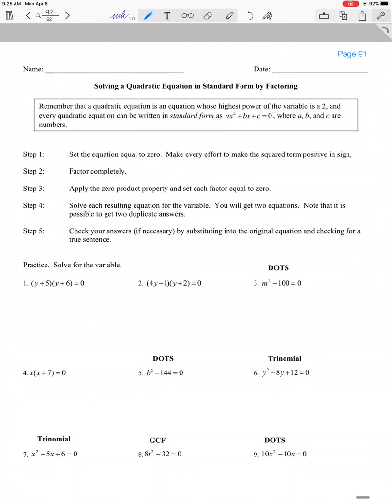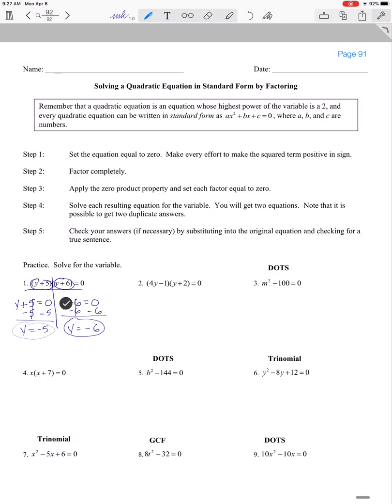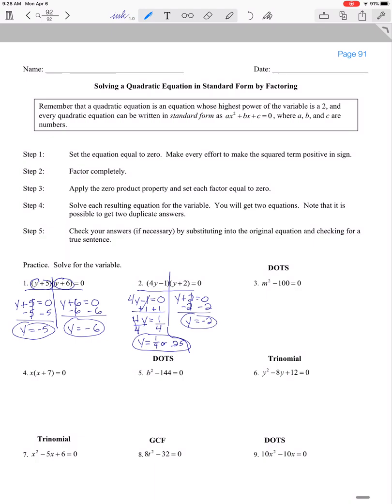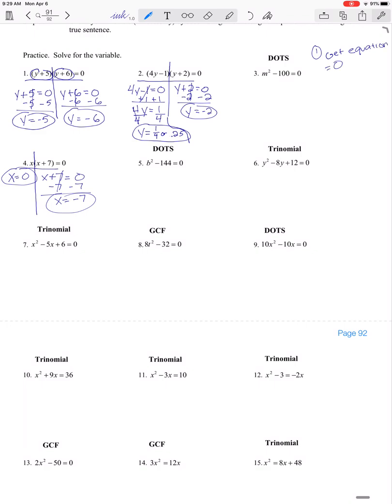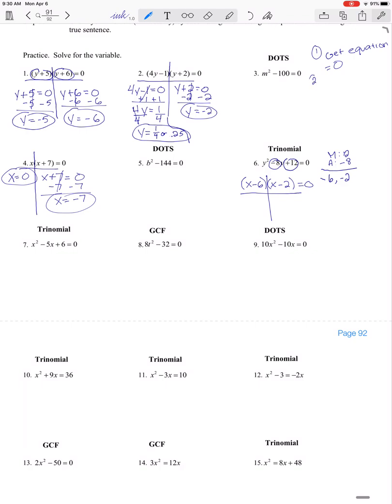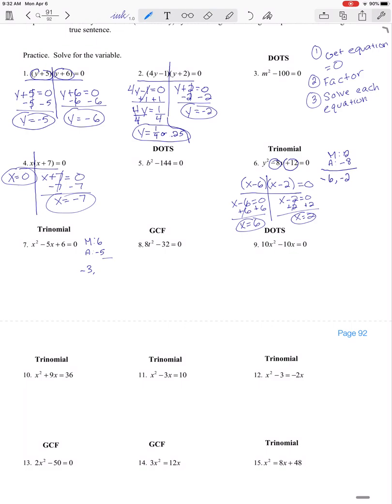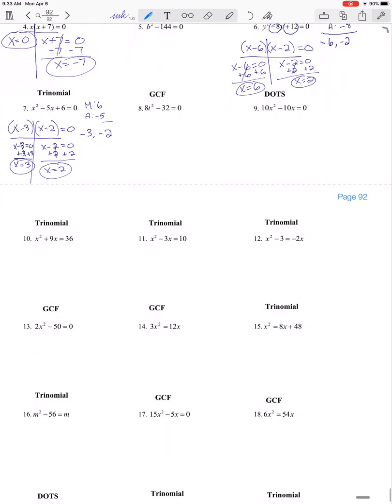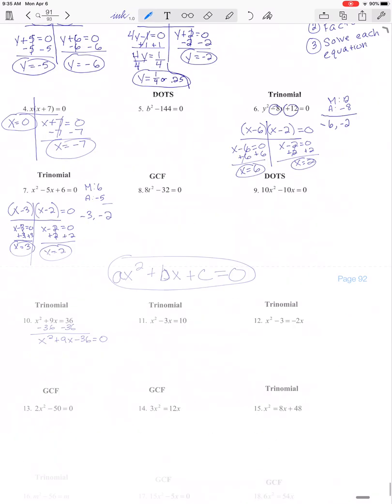Solving Quadratic Equations by Factoring (Trinomials)